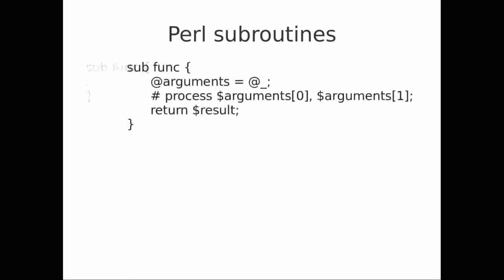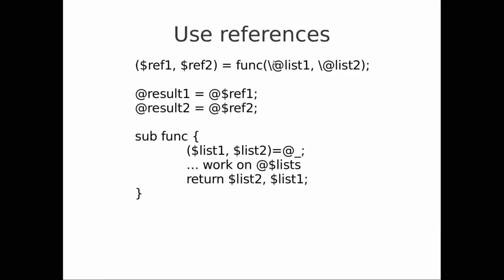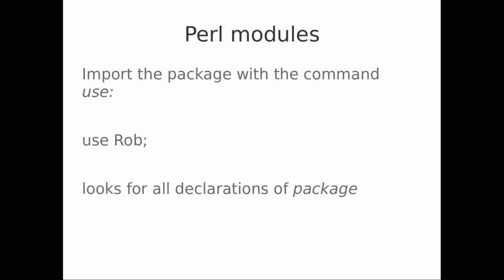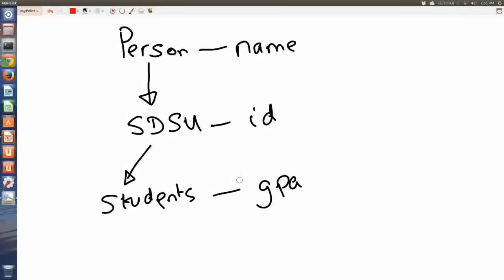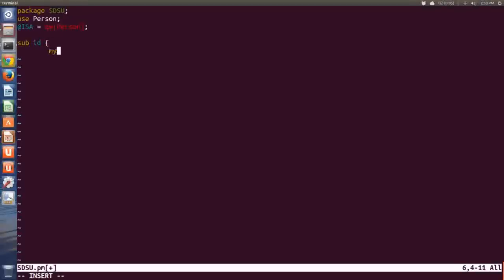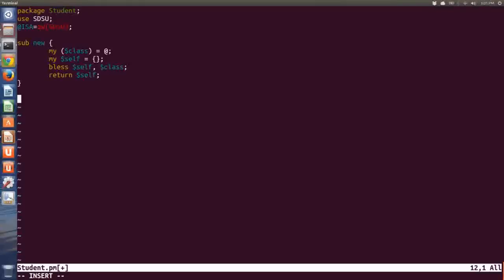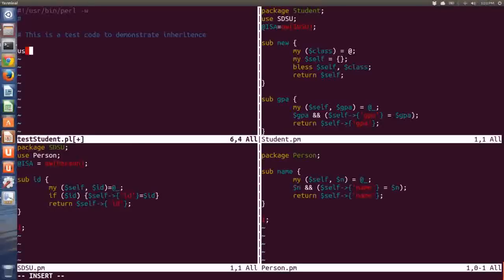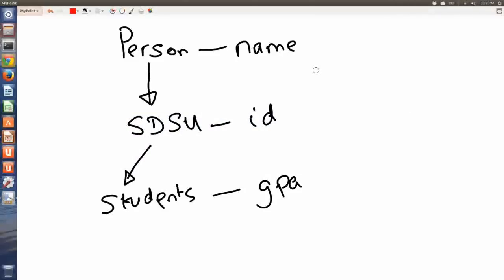Perl part 5: Subroutines and Modules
Dr. Rob Edwards from San Diego State University introduces the concepts of subroutines and modules in Perl